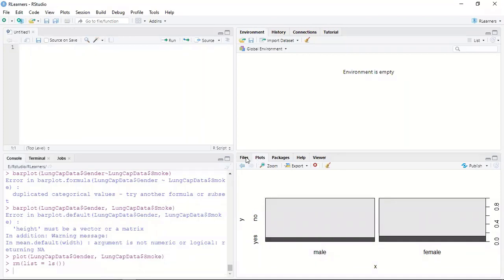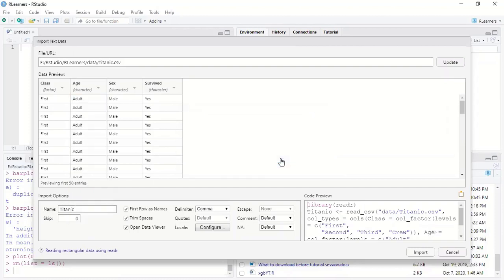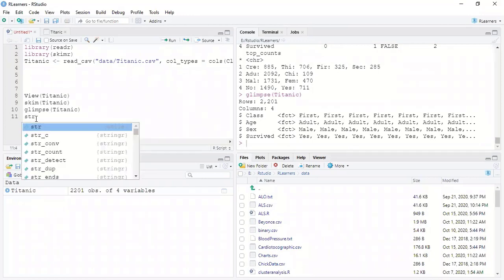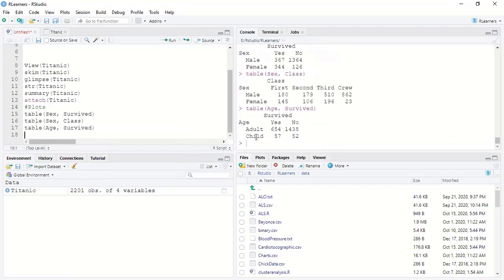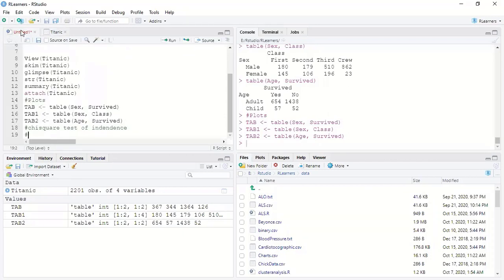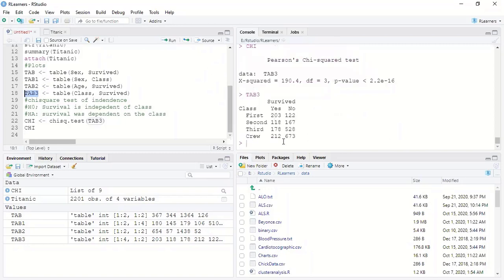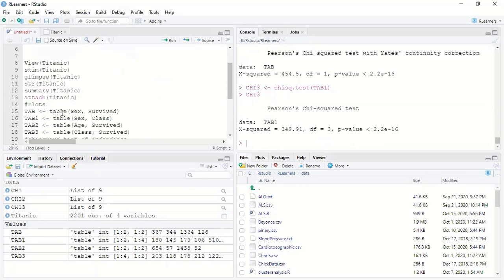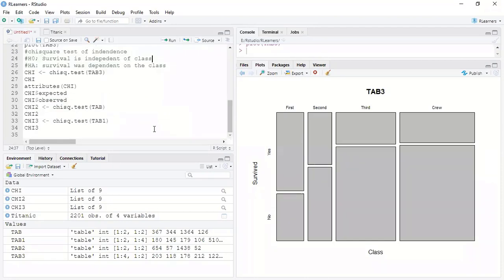Chi-square Test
Another recorded interactive session